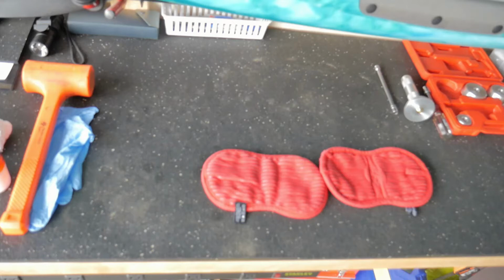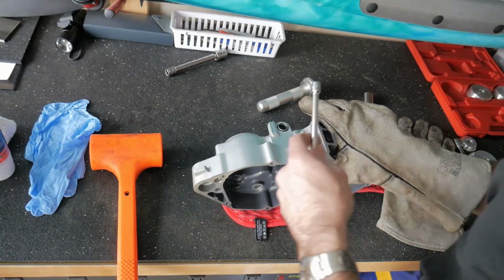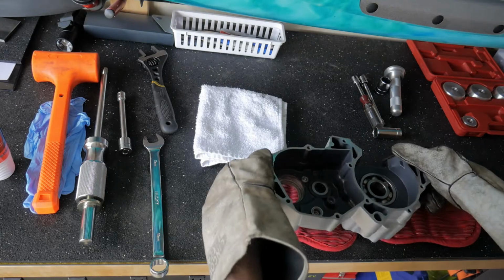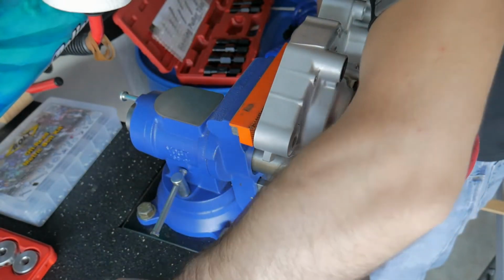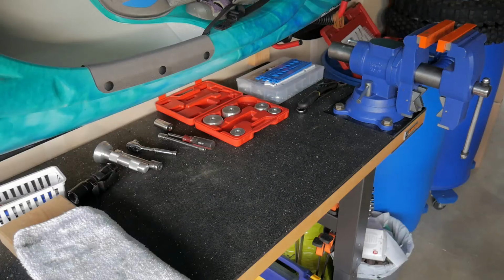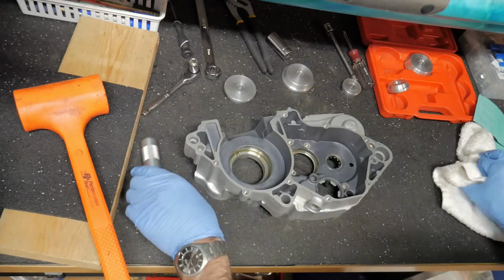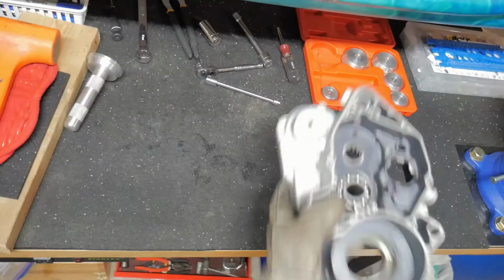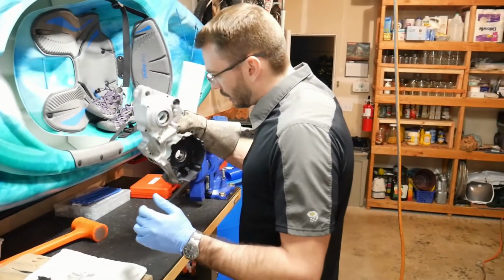YZ250 Rebuild: Part 2 | Bearing Replacement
In this episode we begin engine reassembly, starting with engine case bearings. I spent a lot of time figuring out what not to do.

Parts & Accessories
Lucas Oil Assembly Lube

Audio
8:06
Title: Burn
Creator/Artist: Room For A Ghost

12:30 & 19:29
Title: Magnolia
Creator/Artist: Silent Partner

13:02
Title: Record-Needle-Scratch-2 (Sound Effect)